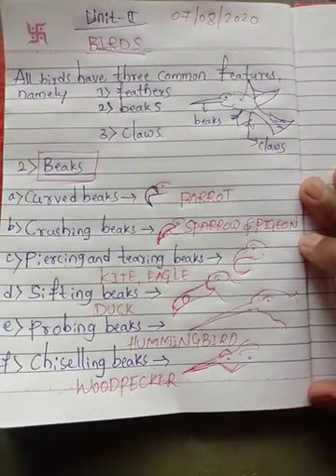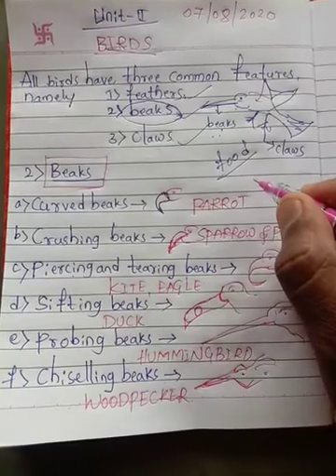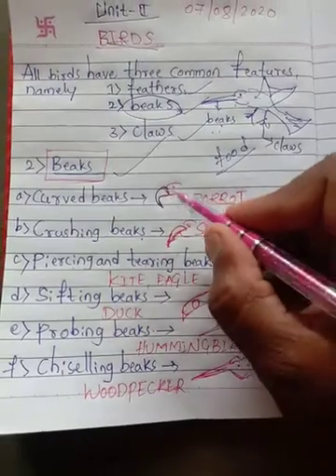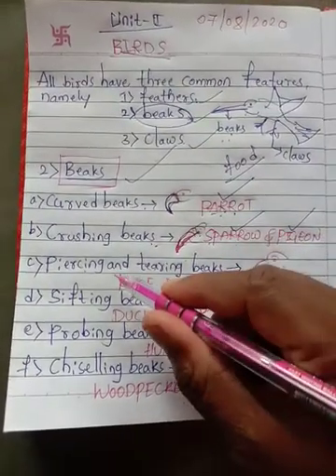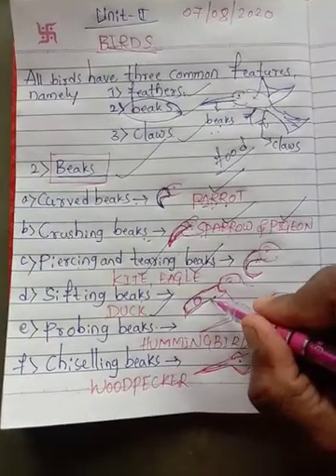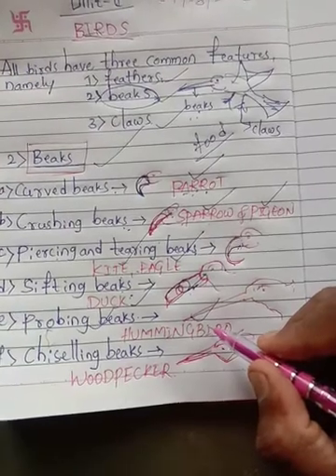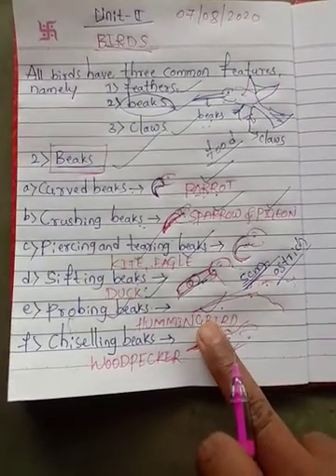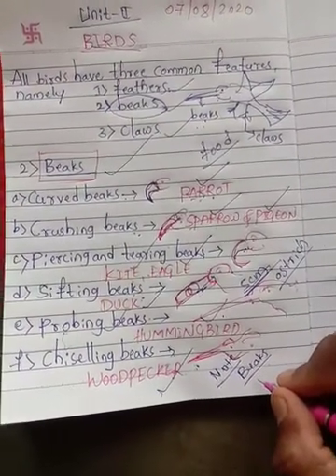CBSE-CLASS 3 EVS - Unit -2 BIRDS (BEAKS)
S H Belagali